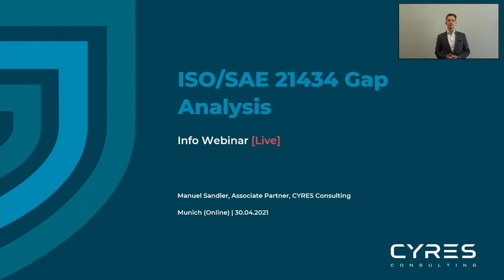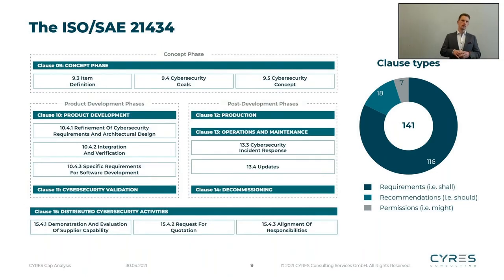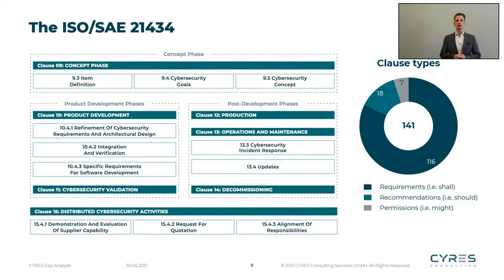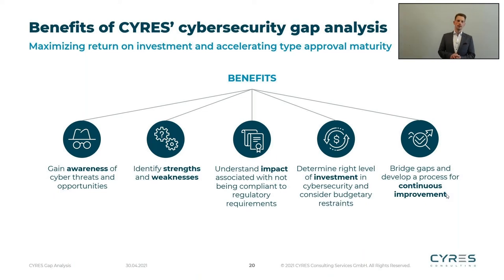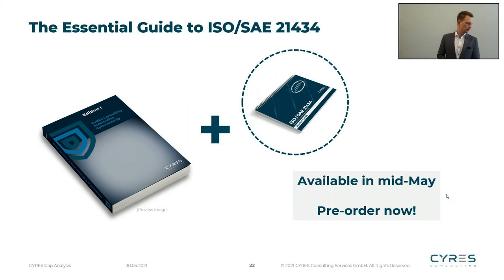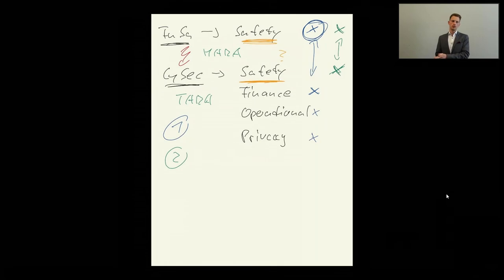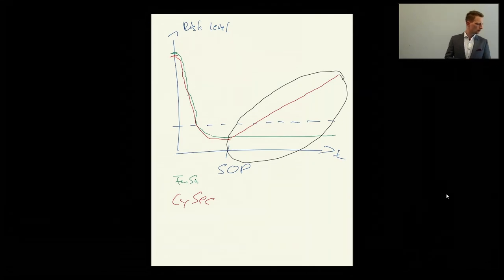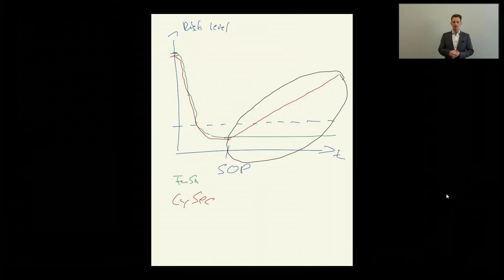ISO/SAE 21434 Gap Analysis [Full Recorded Webcast]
The ISO/SAE 21434 Road Vehicles – Cybersecurity Engineering (which was officially published in August 2021) provides OEMs and Tier-N suppliers with a basis for a systematic approach to cybersecurity in the automotive industry at the organizational level, for development projects, for cross-organizational collaboration, for engineering processes, and for individual roles and more. As a result, OEMs and Tier-N are struggling to integrate cybersecurity principles into supply chains and the entire automobile-lifecycle.

Given the complexities that come with implementing cybersecurity measures without the necessary understanding of the various regulations in place will result in waste of time and money. With the CYRES Consulting ISO/SAE 21434 Gap Analysis as an “independent snapshot”, you will receive an assessment which provides essential guidance for your organization, before it undergoes the official audits and assessments, in accordance with ISO/SAE 21434, ISO PAS 5112 and UNECE Regulation No. 155 (developed by UNECE WP.29 GRVA).

👨‍🏫  Your presenter, Manuel Sandler, Associate Partner at CYRES Consulting and co-developer of the ISO/SAE 21434 Gap Analysis, will introduce CYRES Consulting and how to get started with the Gap Analysis in the first half of the webcast. Then, he’ll answer numerous exciting questions from our viewers in the second half:

00:00 Intro
03:49 ISO/SAE 21434 Timeline
07:43 Standards and Regulations beyond ISO/SAE 21434
13:30 Why are audits and assessments important?
15:48 Why is a Gap Analysis important?
21:37 Scope of CYRES Consulting ISO/SAE 21434 Gap Analysis
27:08 Q&A regarding ISO/SAE 21434 and Gap Analysis

(Recording of live webcast from Apr 30, 2021)

🚨 Discover more free learning videos on the CYRES Academy Online Learning Platform

📌 How do you benefit from ISO/SAE 21434 Gap Analysis by CYRES Consulting?
ISO/SAE 21434 affects the entire organization, development projects and, of course, all processes around the product. With our ISO/SAE 21434 gap analysis you can set your organization specific focus. Learn more about the method behind the ISO/SAE 21434 Gap Analysis